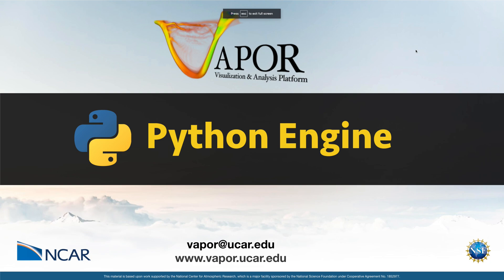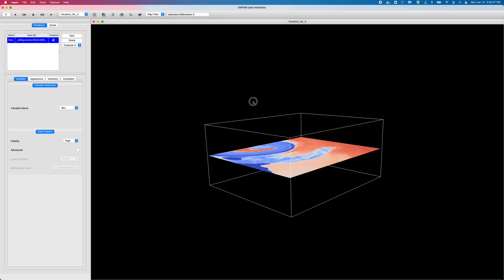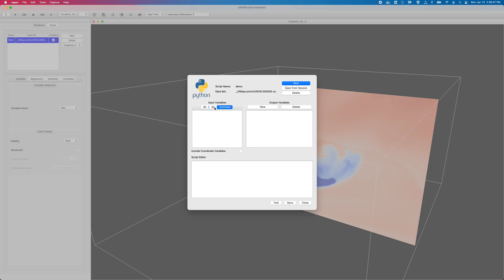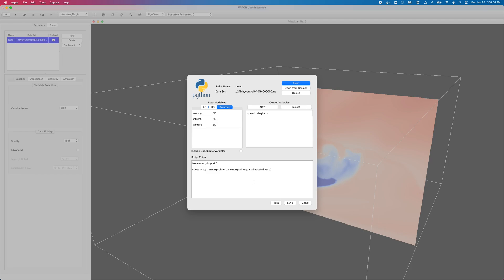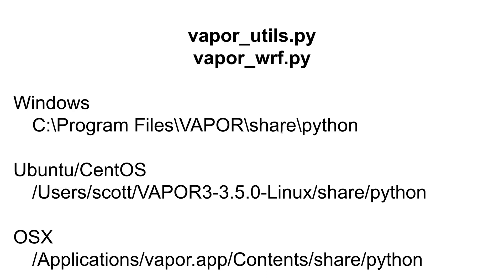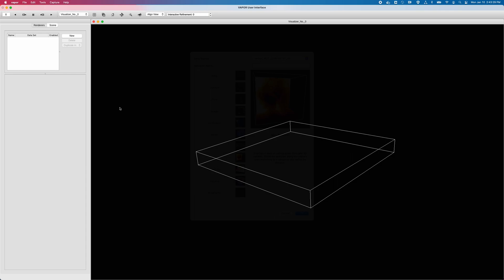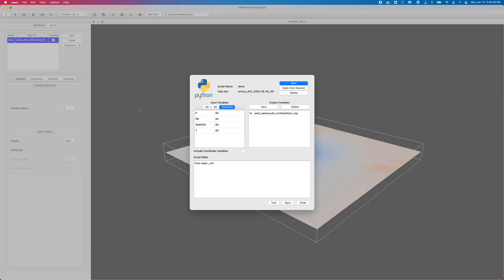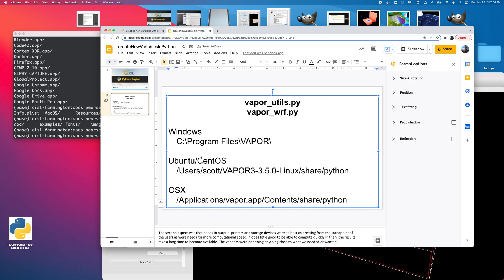Vapor's Python Engine: Compute New Variables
Intro - 0:00
Load data, make renderer - 1:15
Wind speed - 2:30
Vapor's convenience modules - 8:38
Relative humidity (RH) - 10:29

Visualization & Analysis Systems Technologies. (2022) Visualization and Analysis Platform for Ocean, Atmosphere, and Solar Researchers (VAPOR version 3.6.1) [Software].  Boulder, CO: UCAR/NCAR - Computational and Information System Lab.  doi:10.5065/d6j38qhc